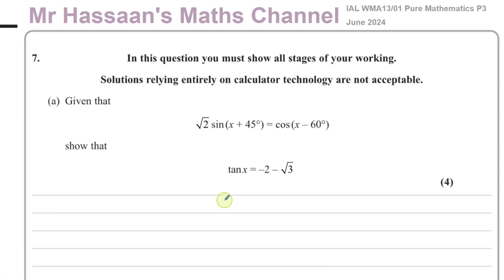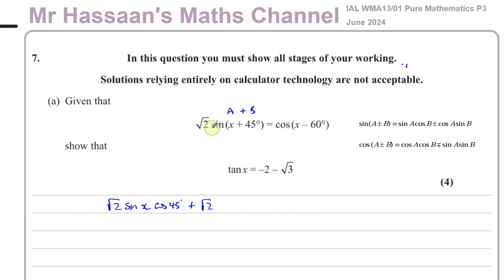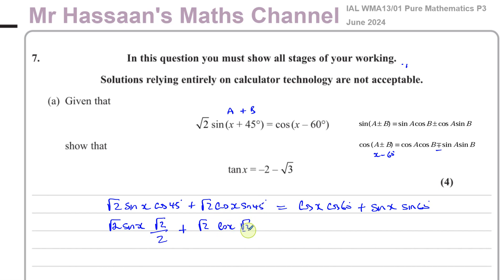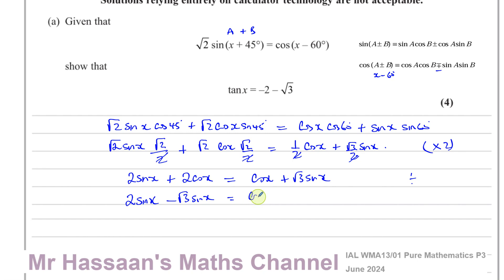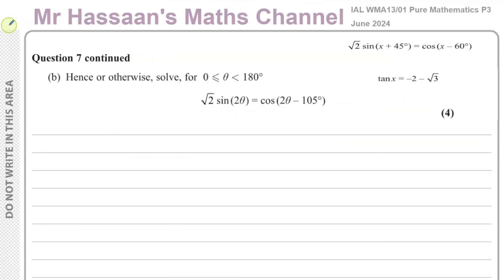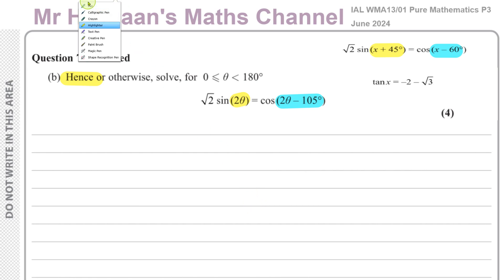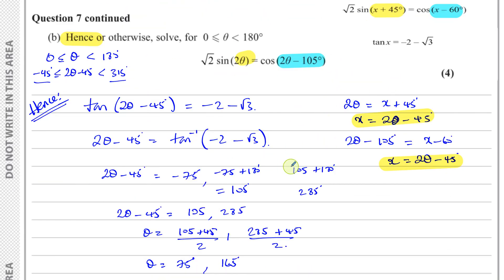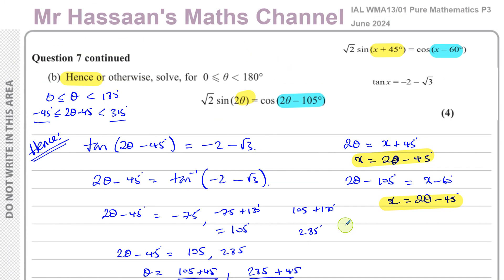WMA13/01, (Edexcel), IAL, P3 June 2024, Q7, Trigonometric Identities & Equations